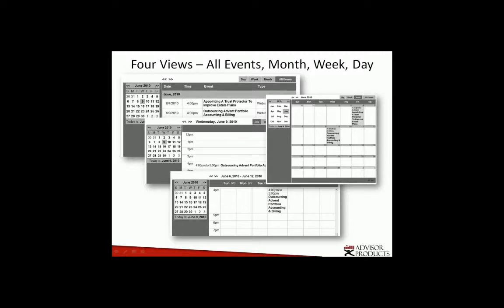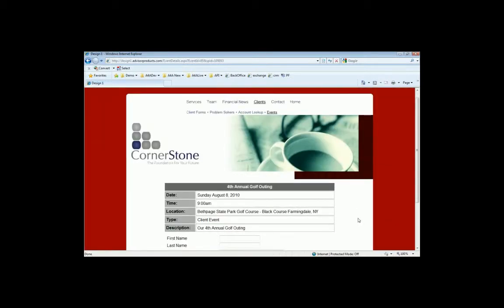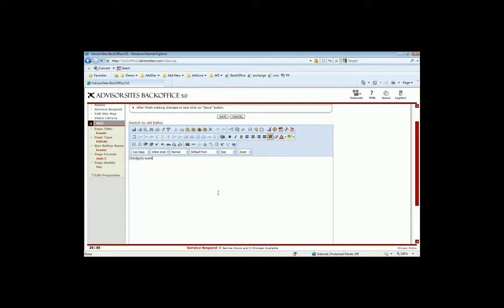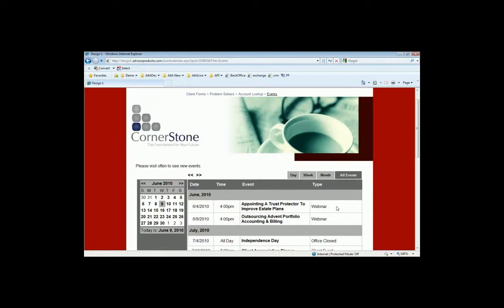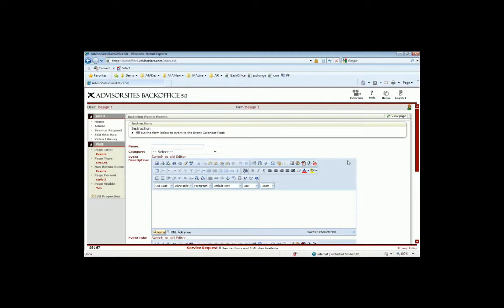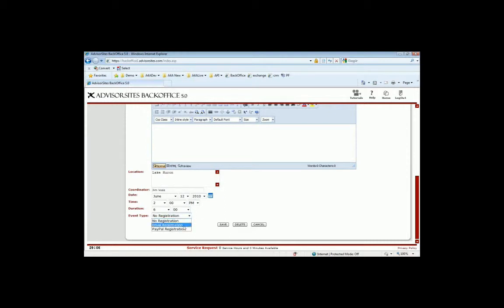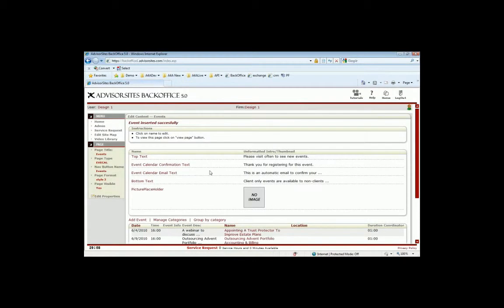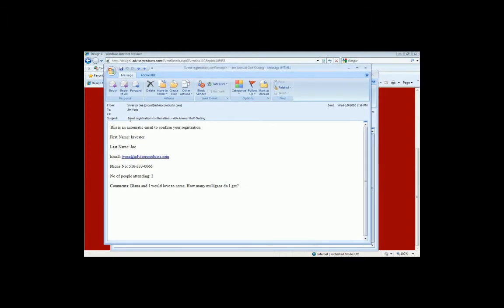How To Add An Event Calendar To Your Financial Advisor Website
Adding an Event Calendar for clients and prospects to use to sign up for your financial advisor marketing events is easy with an Advisor Products website.